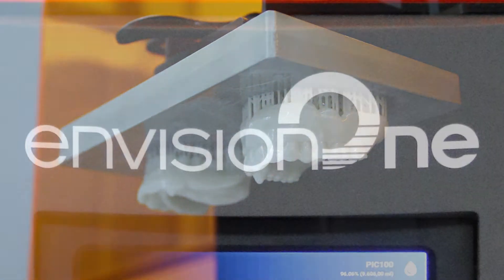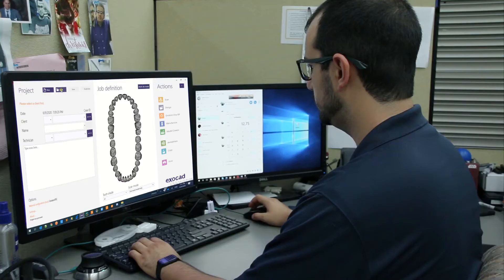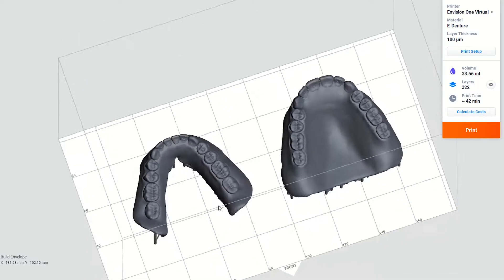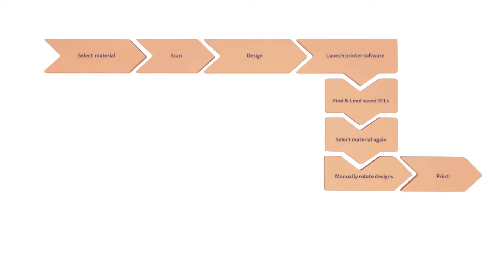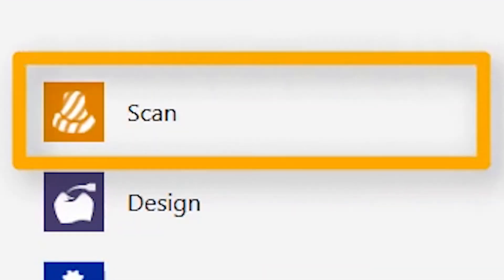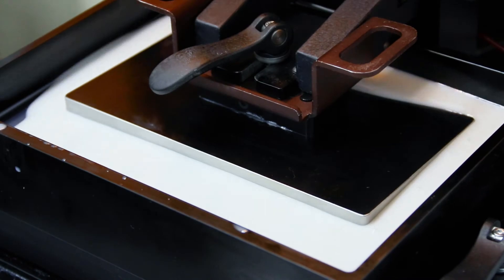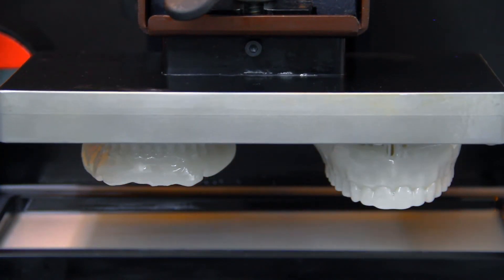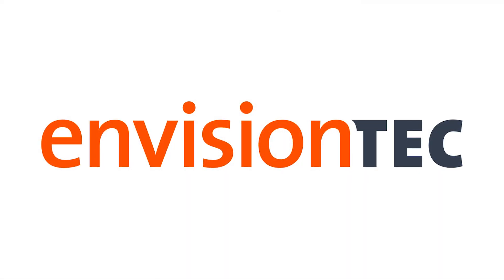Envision One RP & Exocad Integration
EnvisionTEC has partnered with dental CAD/CAM software developer Exocad to develop a “seamless workflow” between exocad’s DentalCAD software and EnvisionTEC’s Envision One RP software, using an open XML-based interface. The Exoprint tool streamlines your digital workflow by eliminating half of the required steps. Now you can simply select your material, scan, design and then launch the E1 RP software directly within Exocad to start 3D printing.
With this integration, the most innovative and accurate desktop 3D printer is now faster and easier to use.